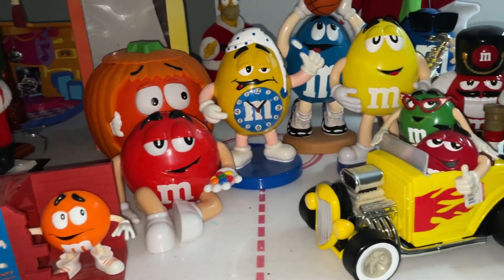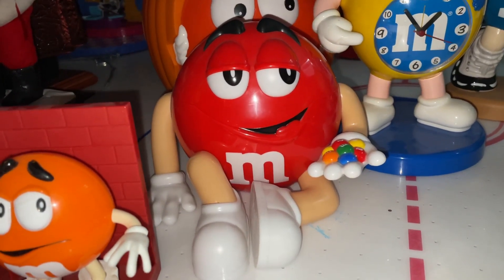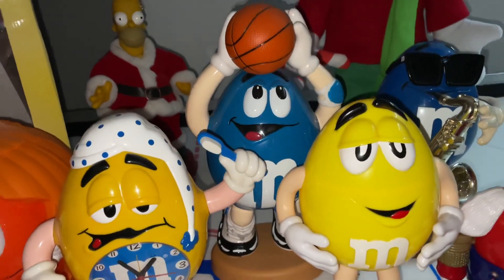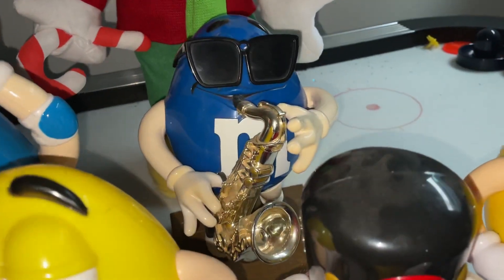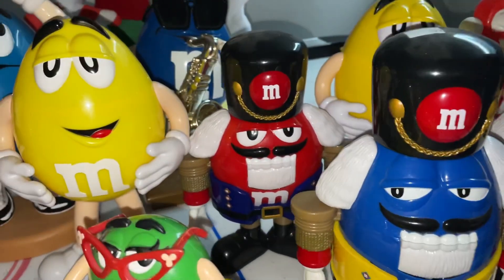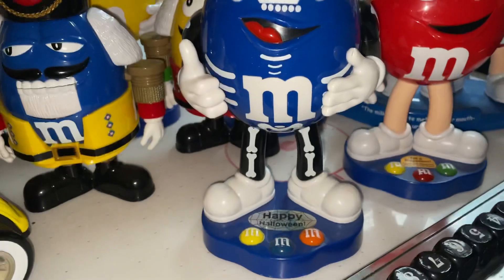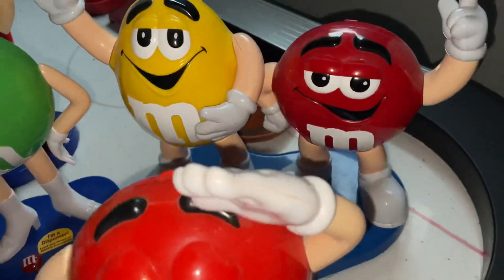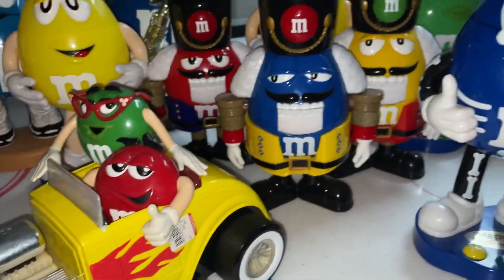My M&M’s Collection (UPDATED) 2022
This is a video of my updated M&M's collection for 2022!